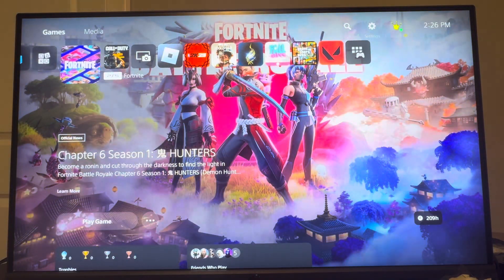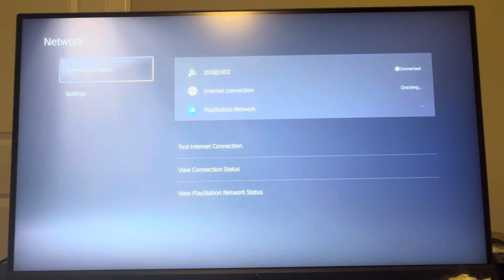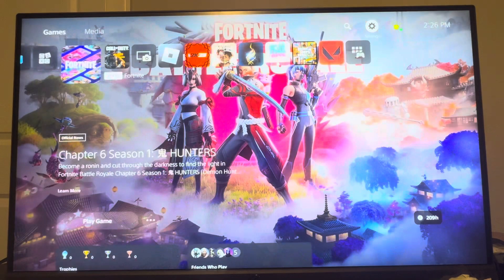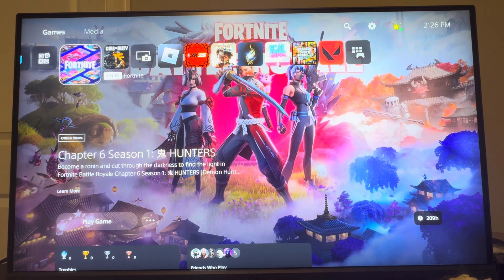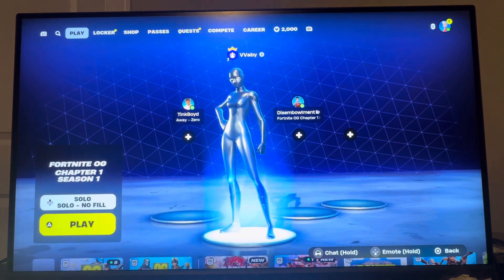Fortnite OG: How to Fix Lag Spikes & Connection Error Issues Tutorial! (Easy Fix)